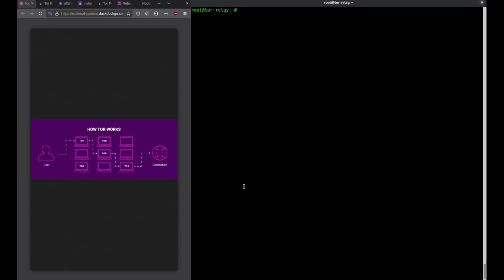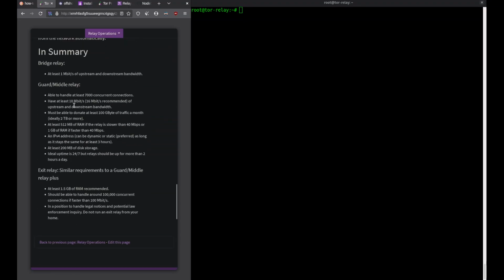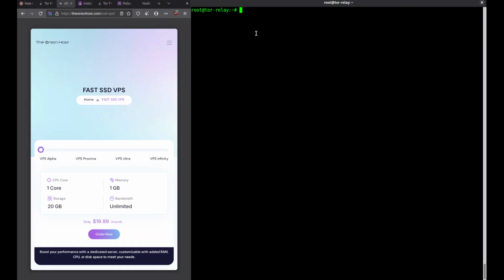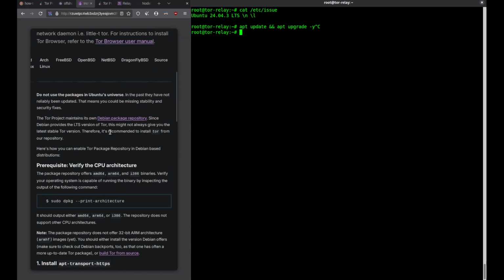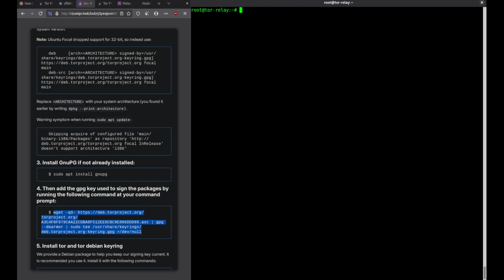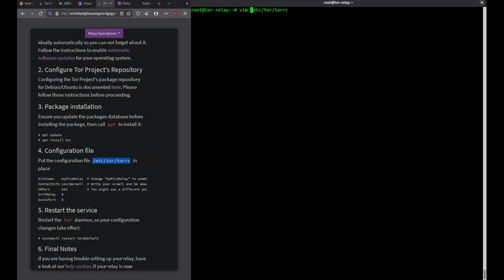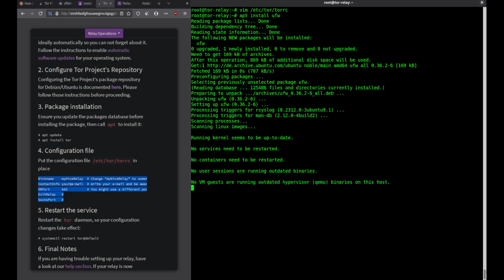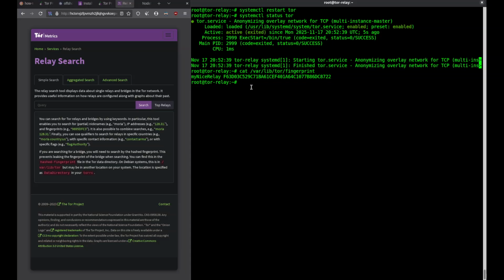How to Set Up a Tor Relay in 15 Minutes (Middle/Guard)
Learn how to set up a Tor Relay (Middle/Guard) on Linux in 15 minutes.
This tutorial covers installation, configuration, and verification on Debian/Ubuntu.